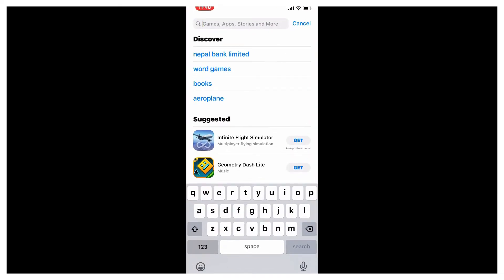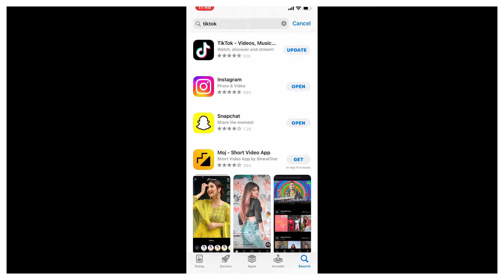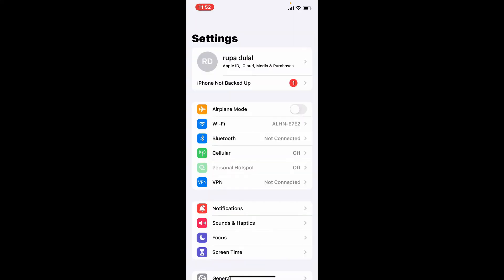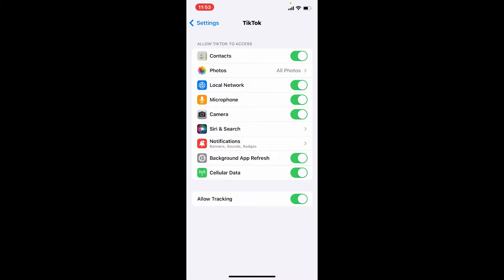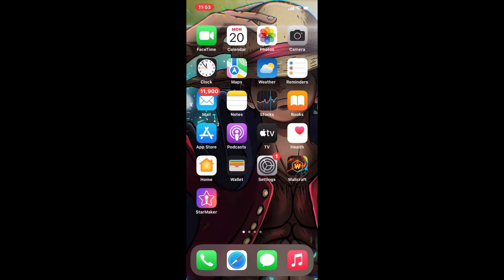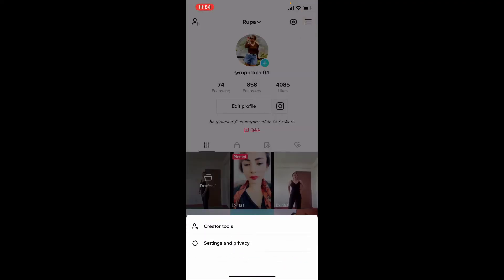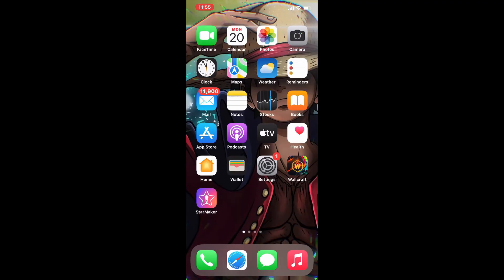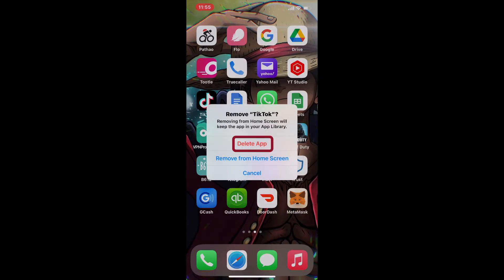How To Fix TikTok Features Missing Issue (2022) | Solve TikTok Problems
In this video, we'll learn How Logical shows you how to fix the tik-tok features missing problem.
Follow our video instructions and enjoy the new features available on TikTok. Features like new effects, new filters, and much more help you to make your TikTok video looks nicer.
Tutorial video.
CHAPTERS
0:00 - Intro
0:20 - How To Fix TikTok Features Missing Issue
2:27 - Outro